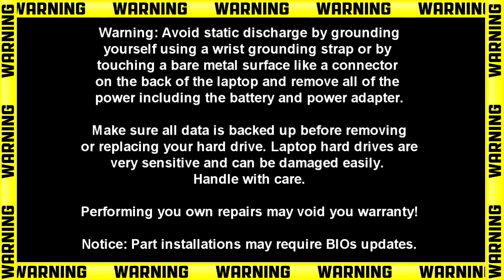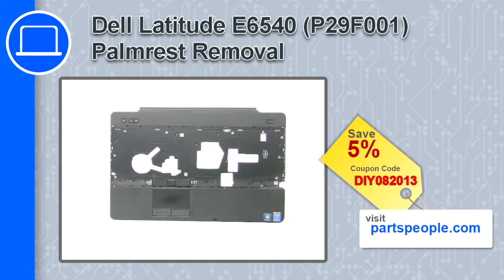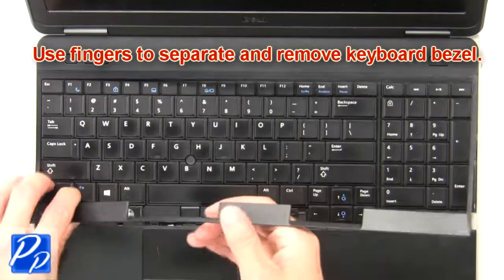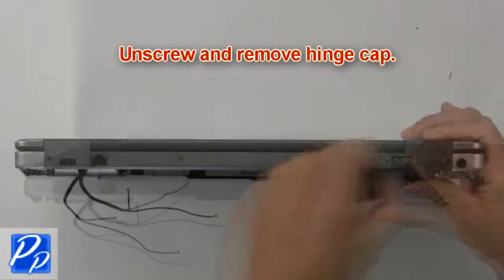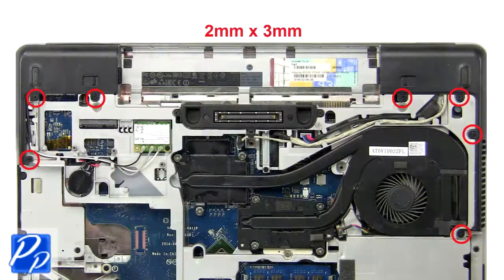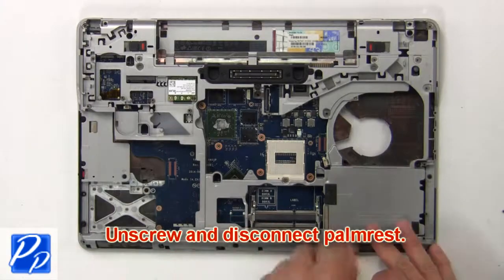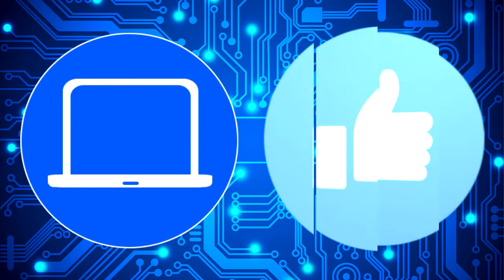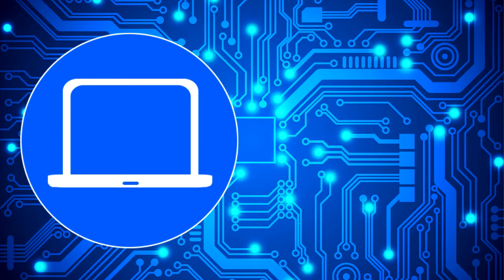Dell Latitude E6540 (P29F001) Palmrest How-To Video Tutorials